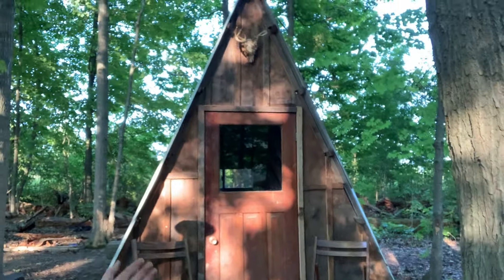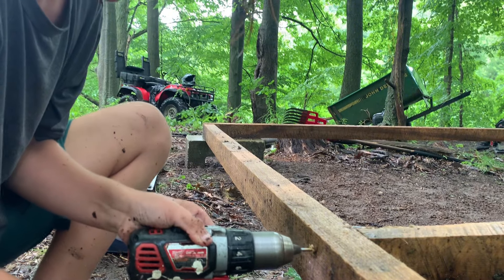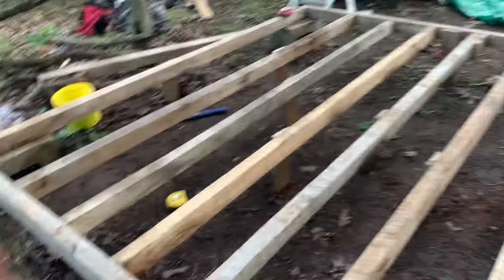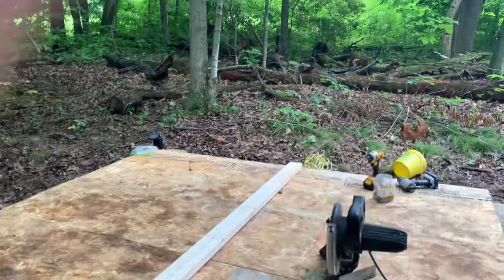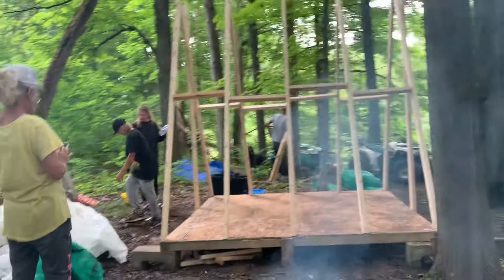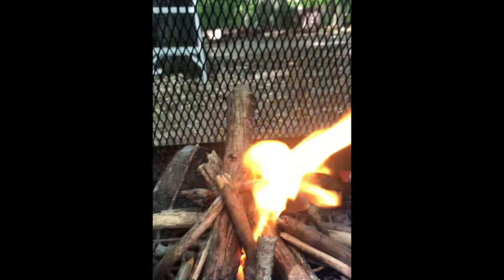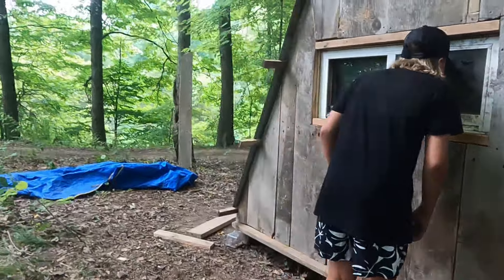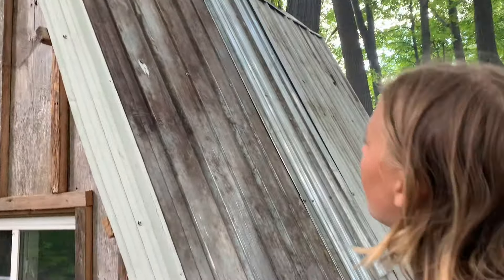Two 13-Year-Olds Build Their Own Cabin for Under $100 | Laine Henry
We built this cabin under $100 it took us about two months, but it’s finally done. We are so happy. ￼